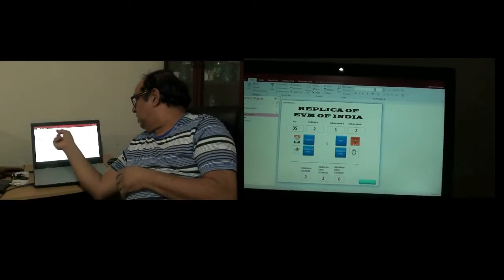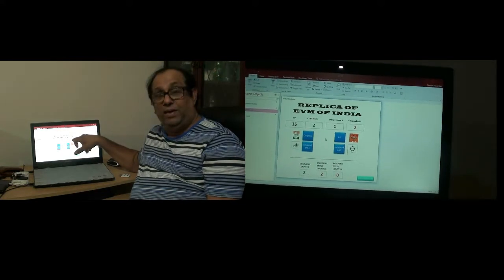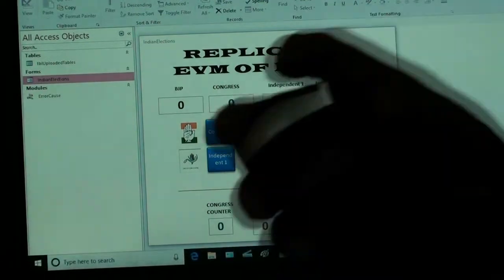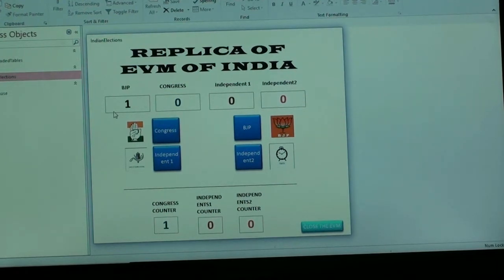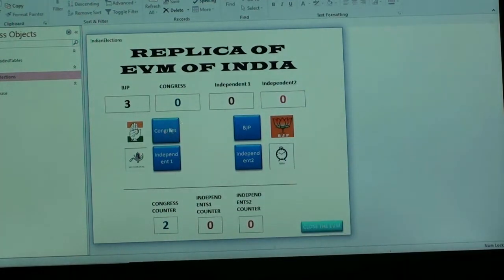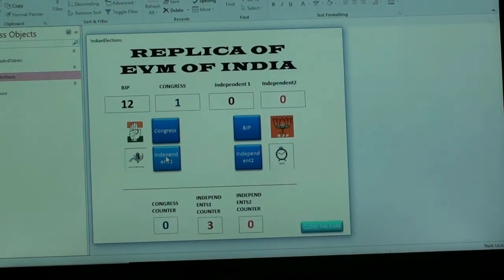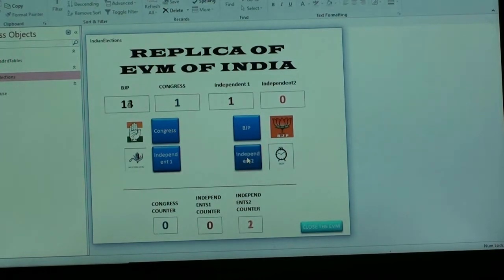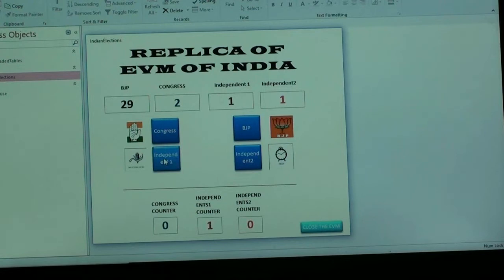How EVMs Can be manipulated during elections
I am not saying that the EVMs are manipulated but it certainly looks like that they can be and are manipulated to rig elections. Best is Ballot Paper votes.